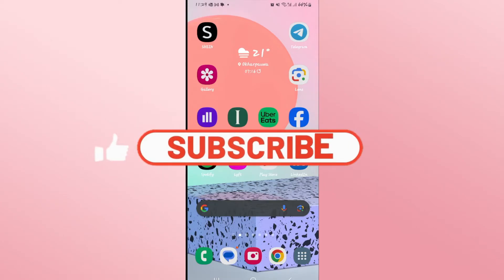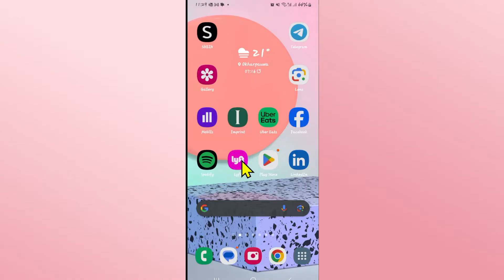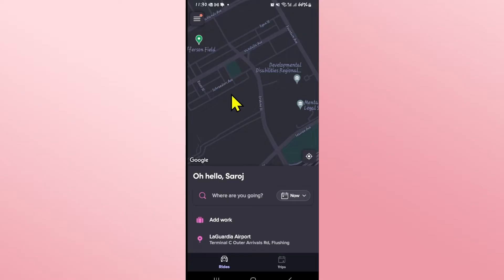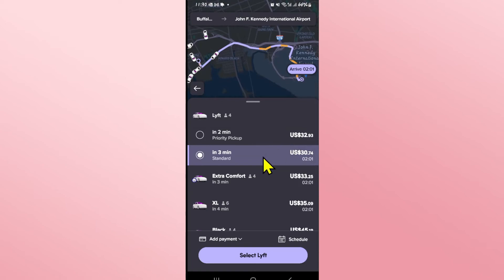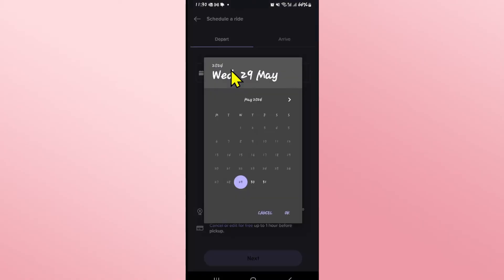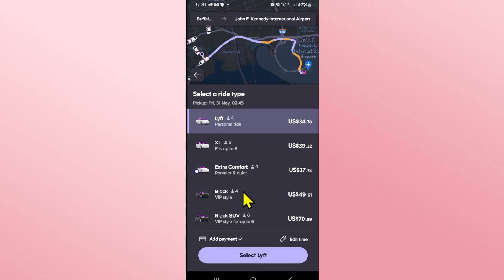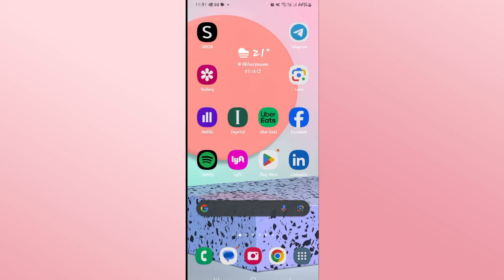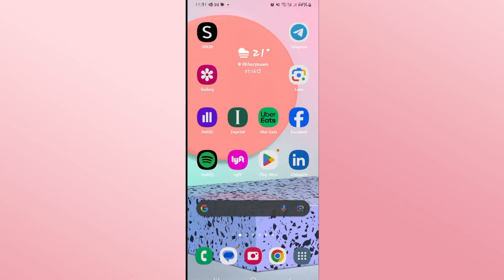How to Book a Ride on Lyft in Advance 2024?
In our tutorial, we'll show you how to schedule a ride in advance on the Lyft app, ensuring that you arrive at your destination on time and stress-free. Whether you have an early morning flight, a doctor's appointment, or a special event, knowing how to book a ride in advance can save you time and provide peace of mind, especially during busy periods.